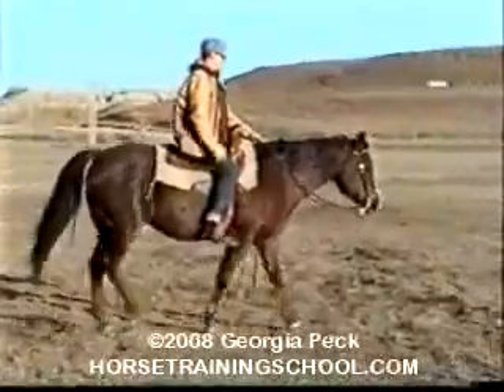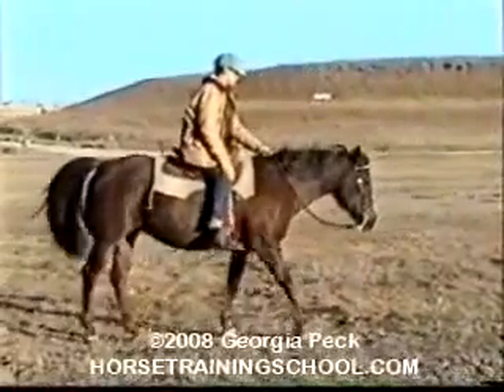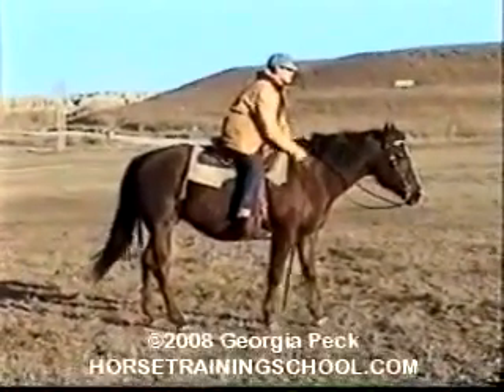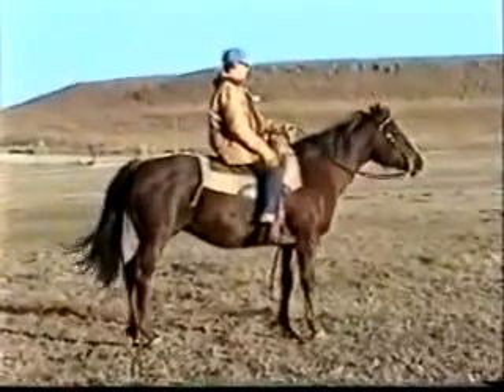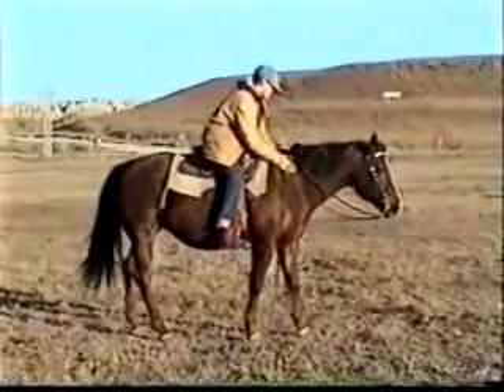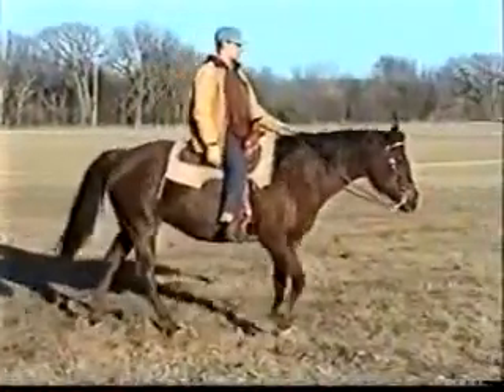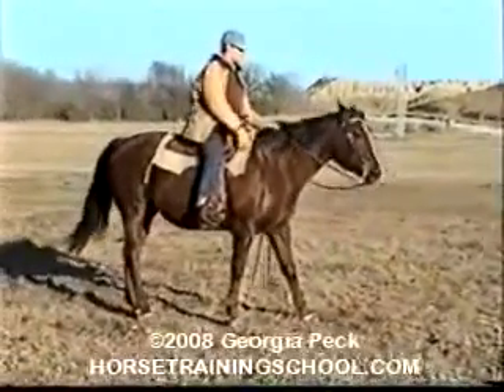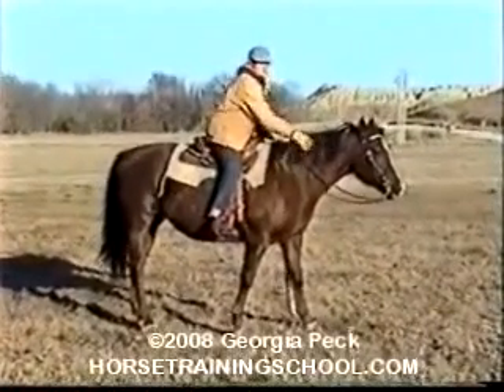5 Basic Steps in Horse Training: Training Your Horse to Back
How to train your Western horse to back correctly.